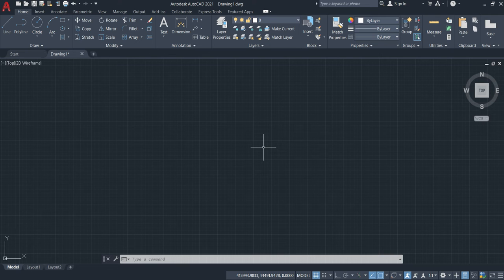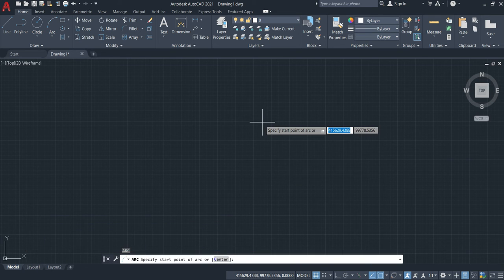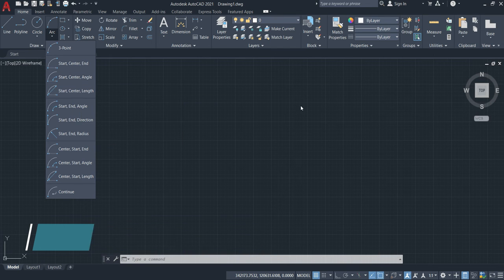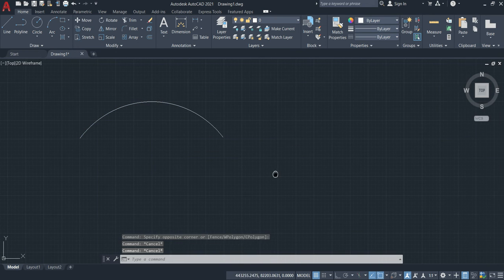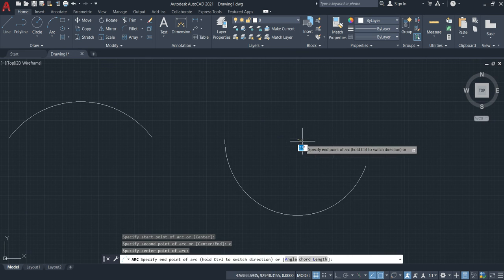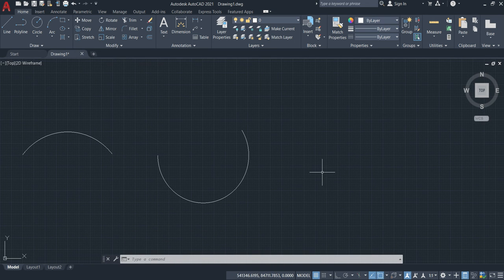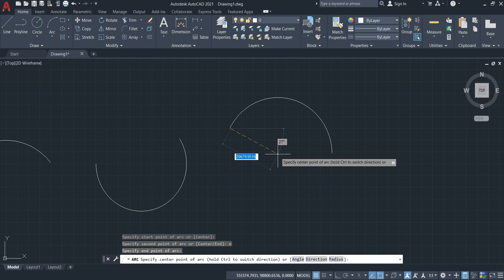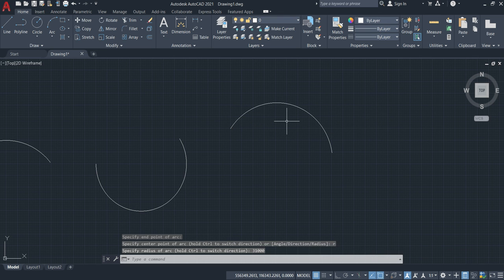Tool#05 How to Draw An Arc using Simple & Basic Methods for Beginners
How to Draw An Arc using Simple & Basic Methods for Beginners